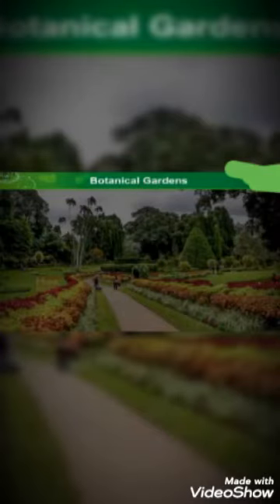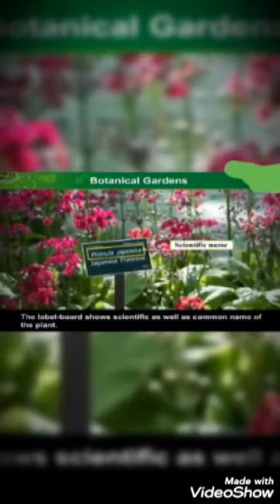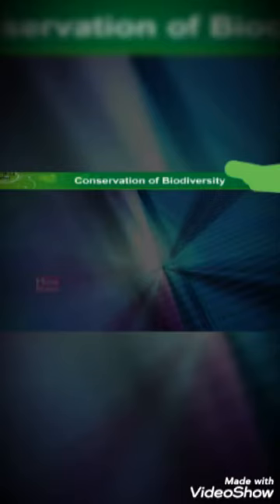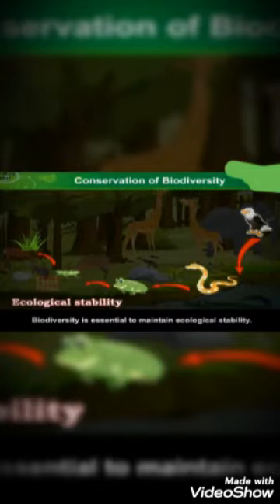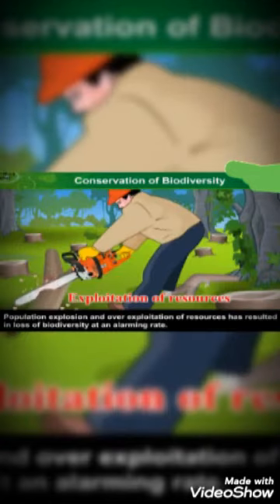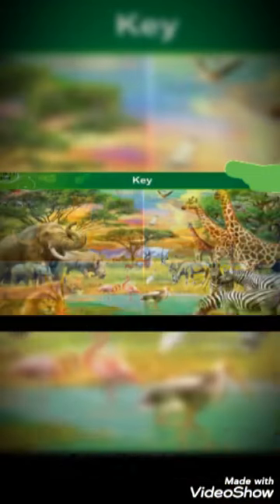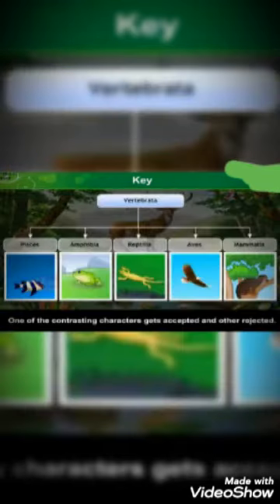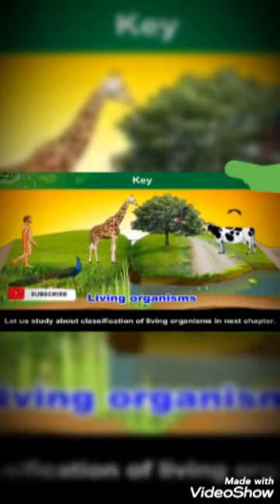Class 11 Bio Chapter 1 Botany (FIRST YEAR) LIVING WORLD in one shot